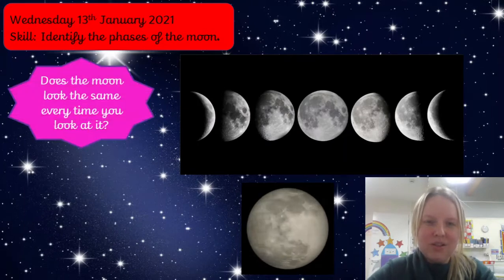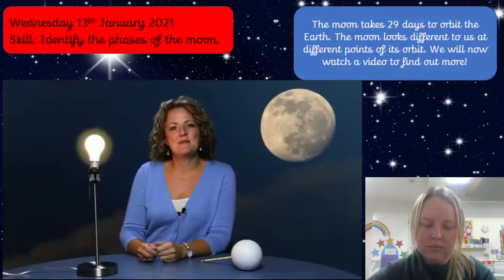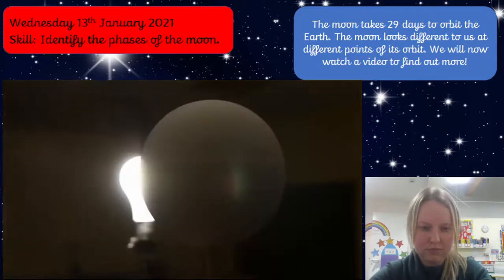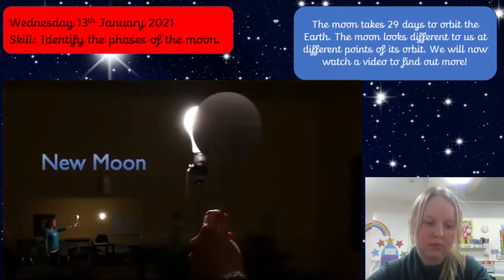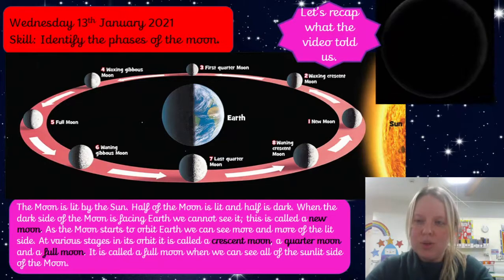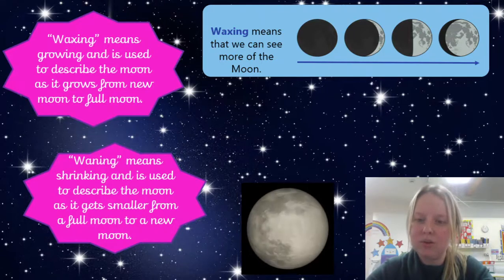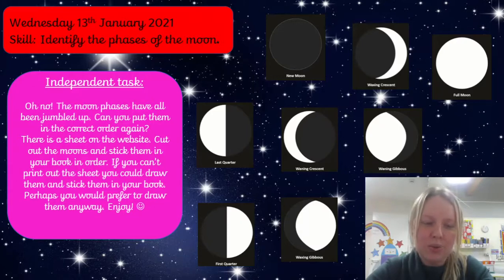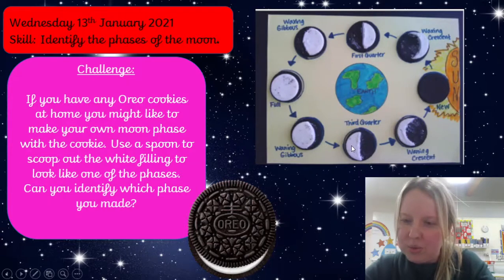Wednesday 13th January 2021- Science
Did you know that the moon does not actually shine? Today you are going to learn why the moon appears to glow in the night sky and what the phases of the moon are. You will need the sheet from the website, glue and scissors. Or alternatively, you could draw the moon phases into your homeschool book.